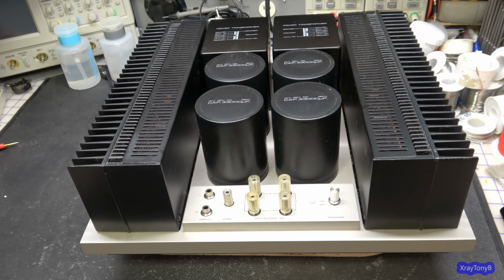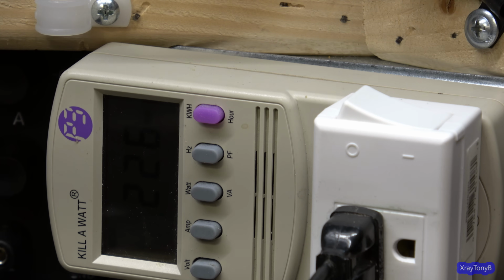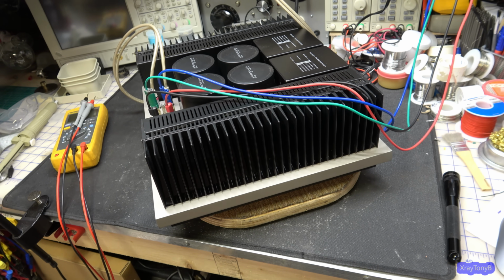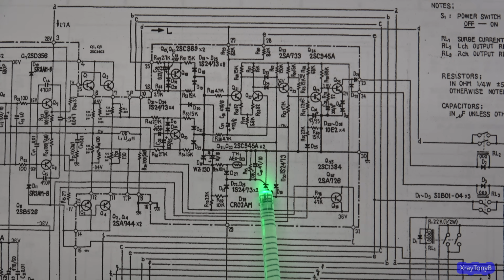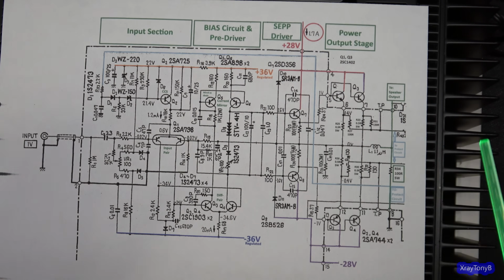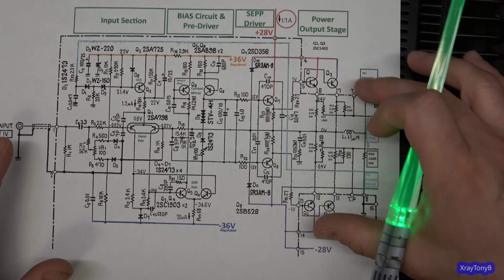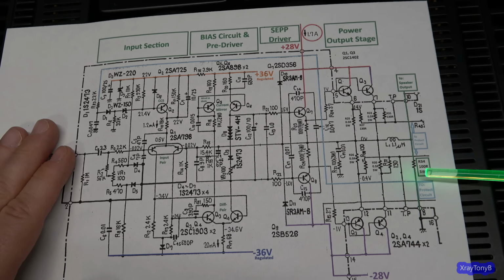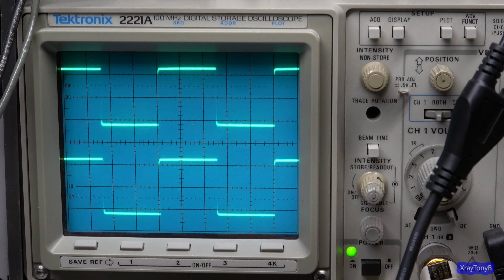Pioneer M-22 Class A Amplifier - Part 1